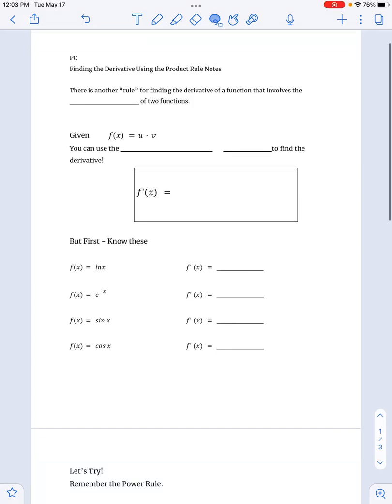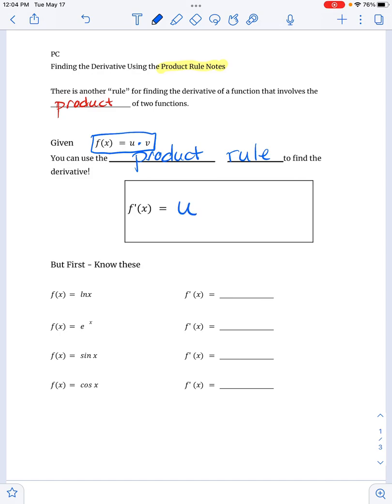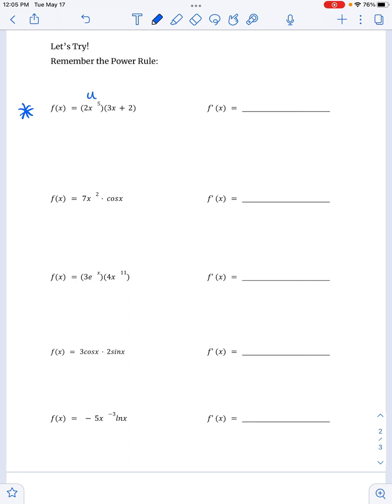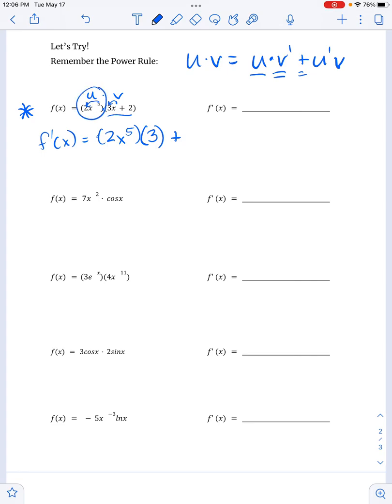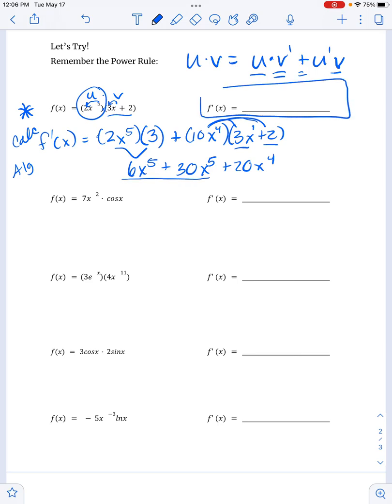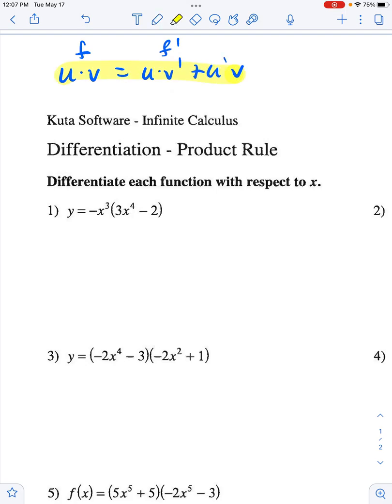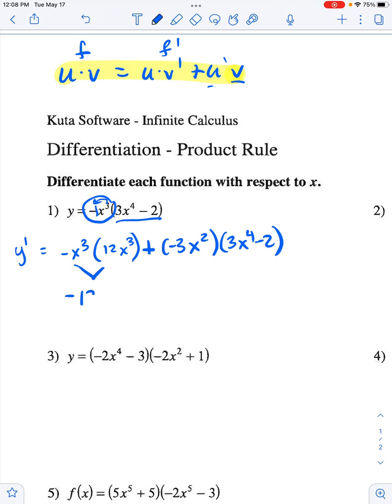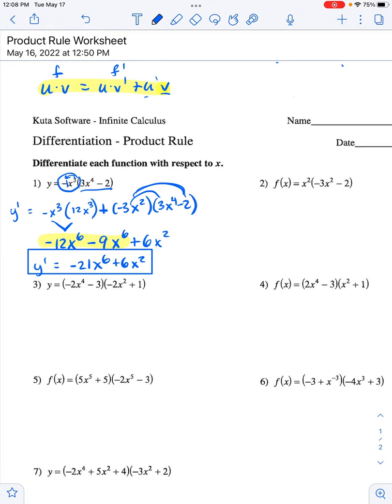Product Rule for Polynomials